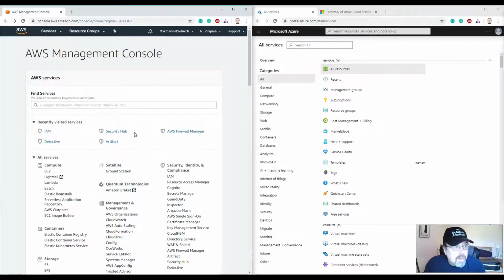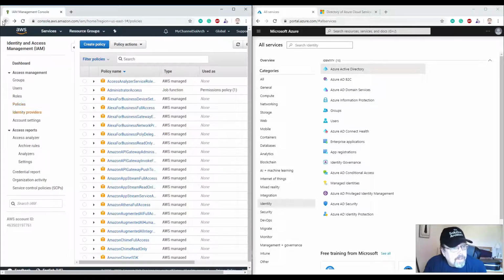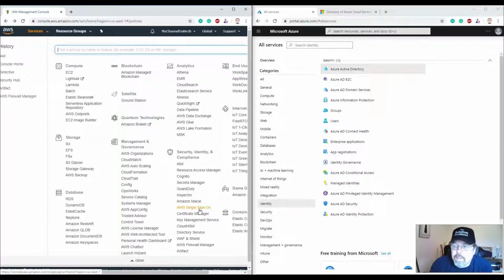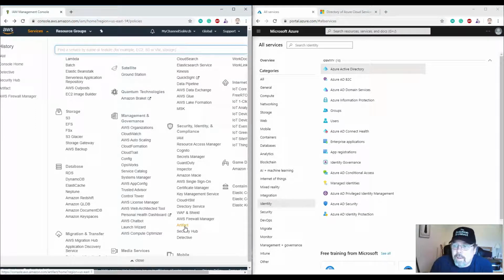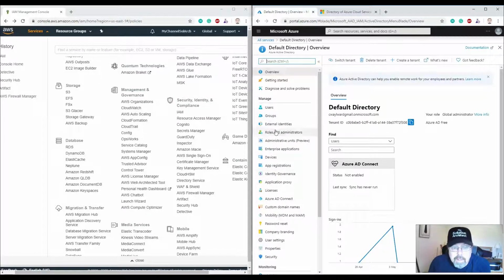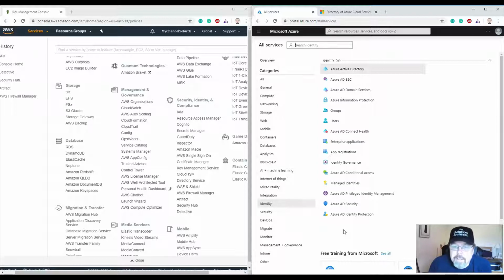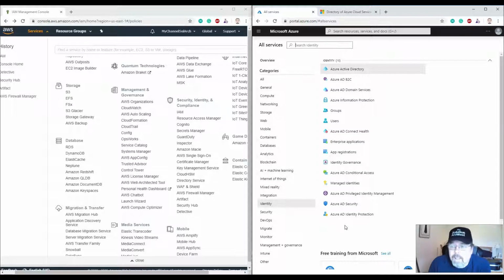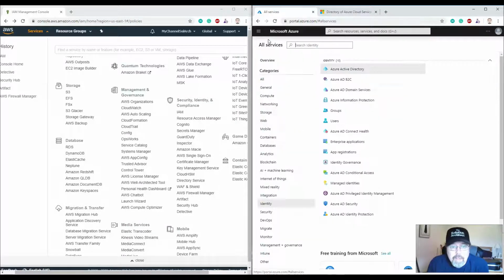AWS vs Azure: Comparing Security Services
A comparison between security services available on both AWS and Azure.